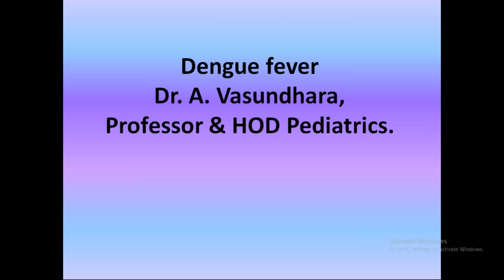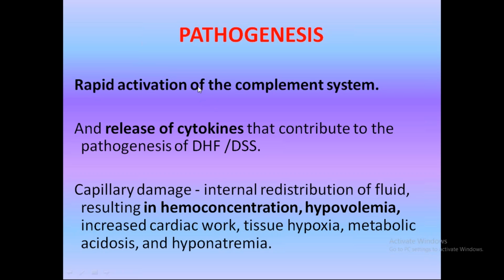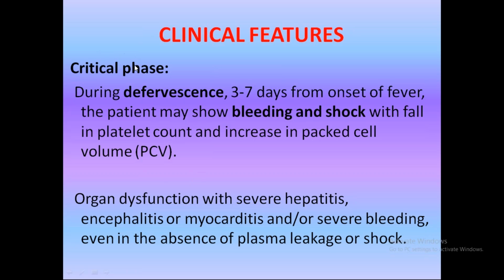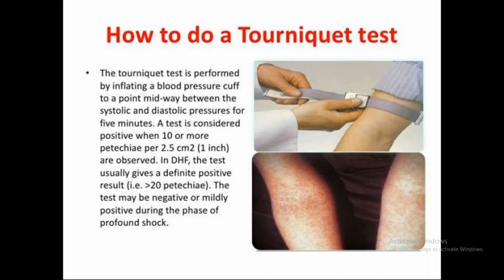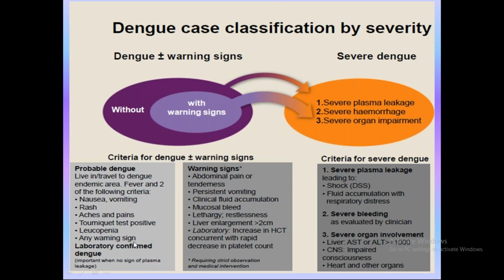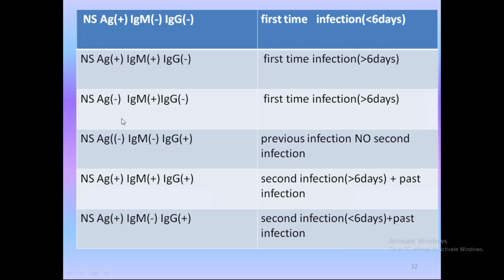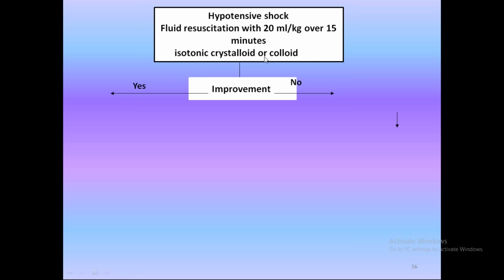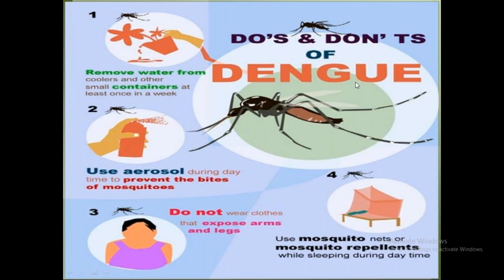A Class On Dengue Fever By Dr Vasundara,Dept Of Paediatrics